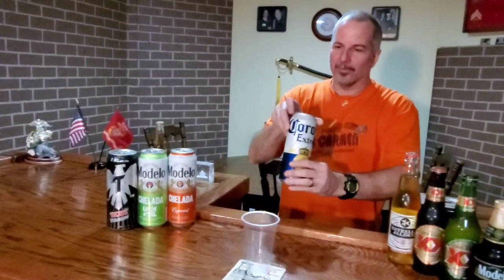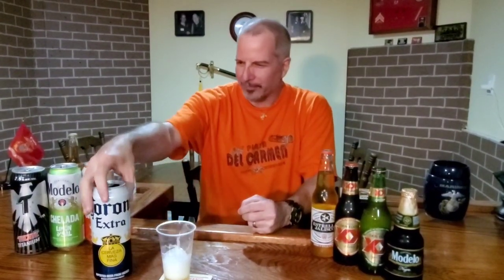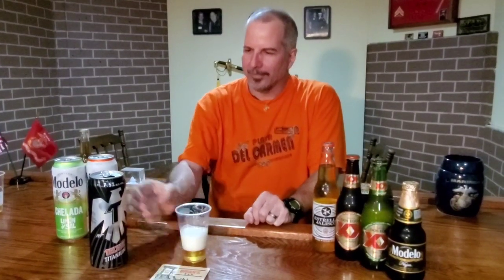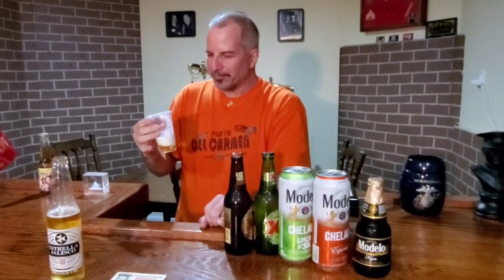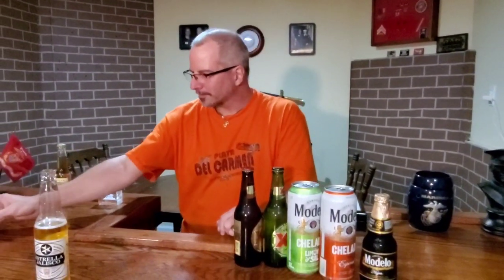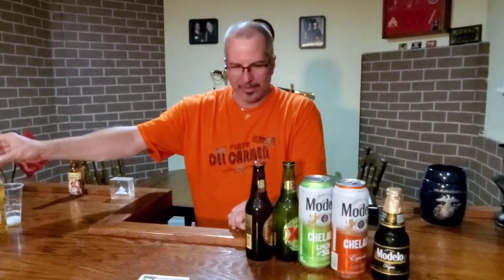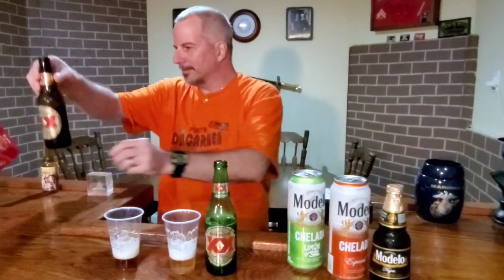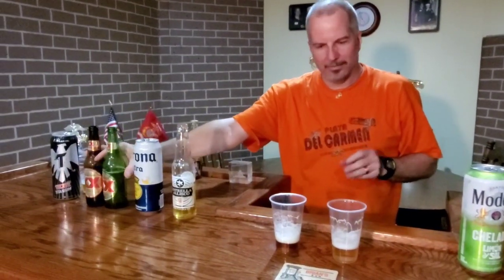Mexican Beer Review on Cinco de Mayo. (#2)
Since it is Cinco de Mayo, I am reviewing 8 Mexican beers. (Corona, Tecate Titanium, Estrella Jalisco, Modelo Negra, Modela Chelada Especial, Modelo Chelada Limon y Sal, Dos Equis Ambar, Dos Equis Lager). Cheers! 🍺🎩

00:00 Welcome to my bar!
00:44 Corona
01:36 Tecate Titanium
02:39 Estrella Jalisco
03:44 Dox Equis (Lager and Ambar)
06:03 Modelo Negra
07:11 Modelo Chelada Lemon and Salt
08:28 Modelo Chelada Especial